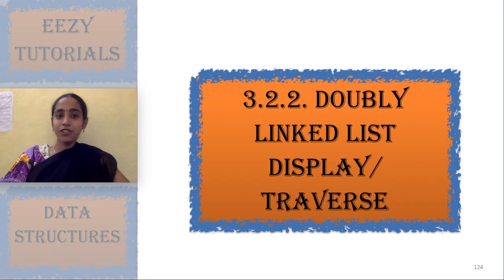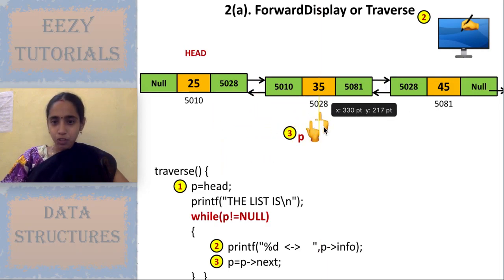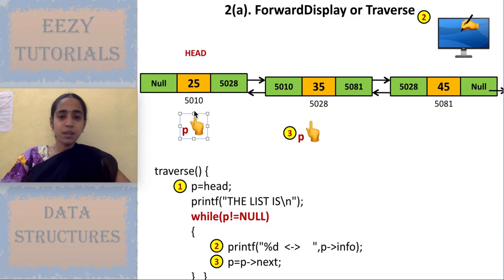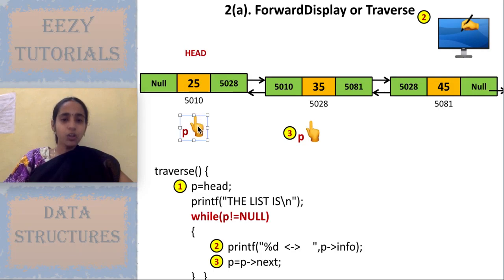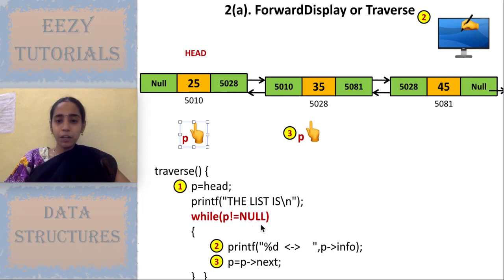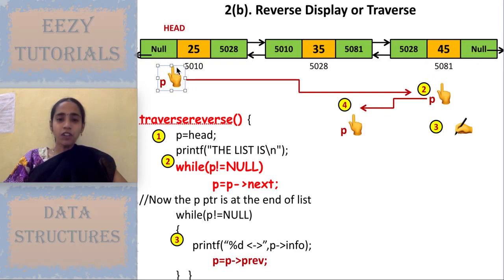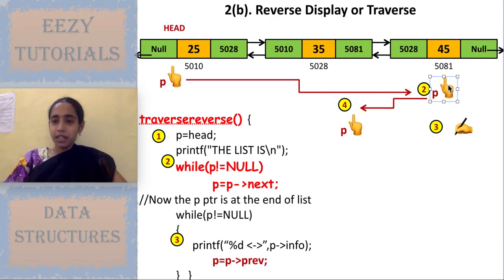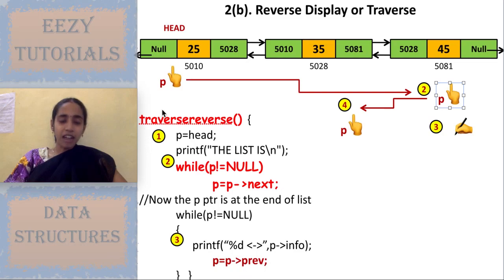3.2.2 Doubly Linked list traversal and display